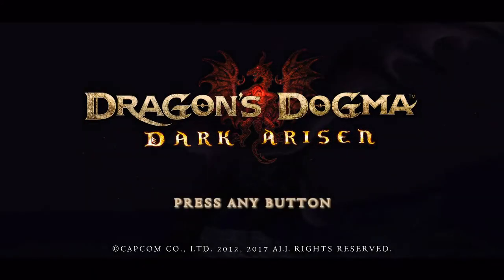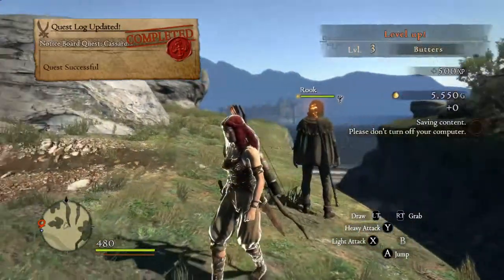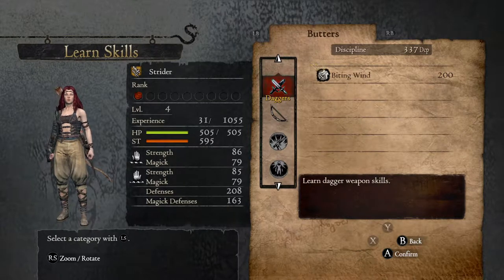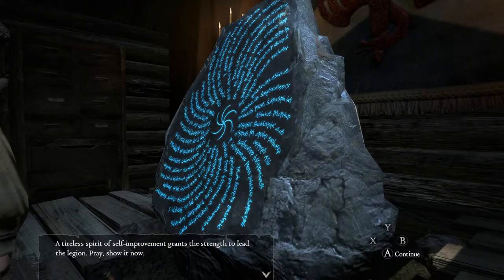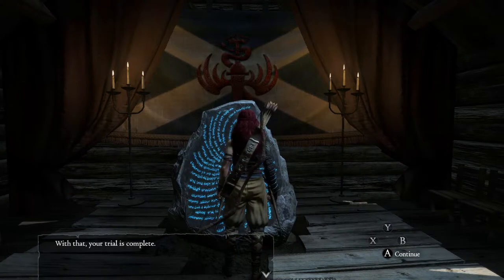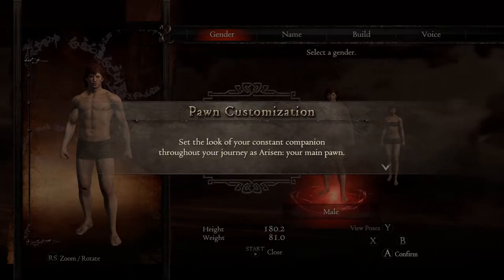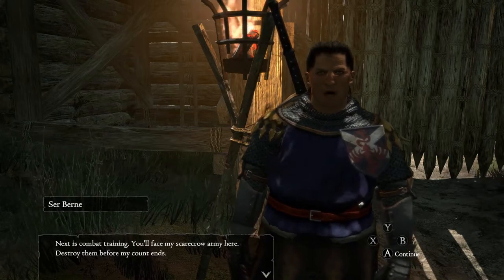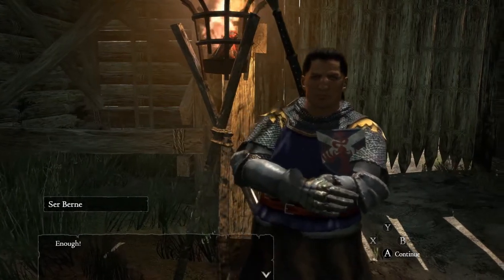Let's Play Dragon's Dogma: Dark Arisen - Ep. 03 - Encampment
In this episode of Dragon's Dogma: Dark Arisen we make our way to the encampment, battle a cyclops and do some basic training.

Let's Play Dragon's Dogma: Dark Arisen Series

8Bitdo Sn30 Pro+ Bluetooth Gamepad (G Classic Edition)

Microsoft Xbox Controller

EVGA GeForce GTX 1660 Black Gaming, 6GB GDDR5, Single Fan 06G-P4-1160-KR

Corsair M65 RGB Elite

Corsair MM800 Polaris RGB Mouse Pad

HP - 25x 24.5 LED FHD Monitor